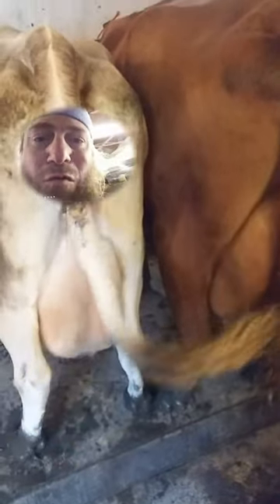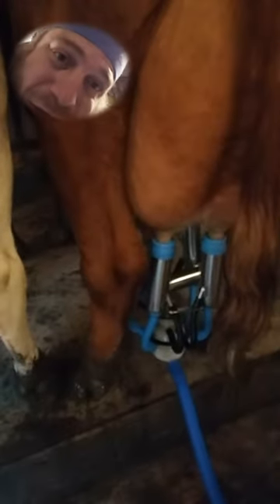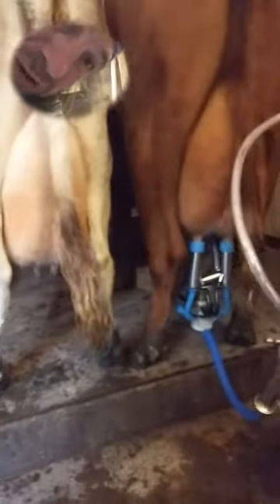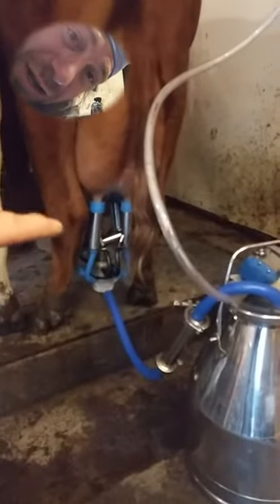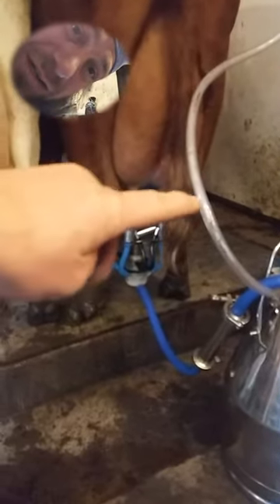Milking Time at Grey Day Dairy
A small window into our milking setup at Grey Day Dairy.